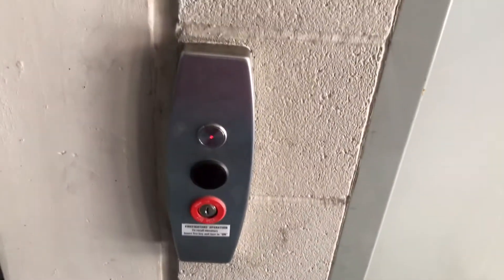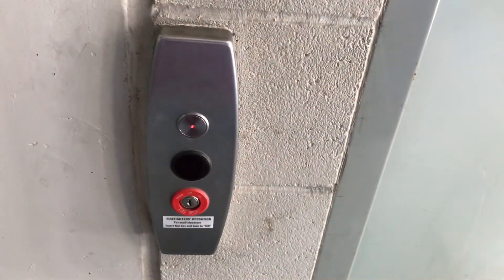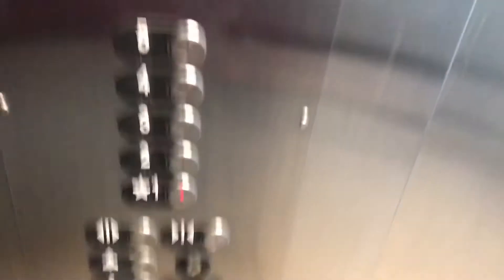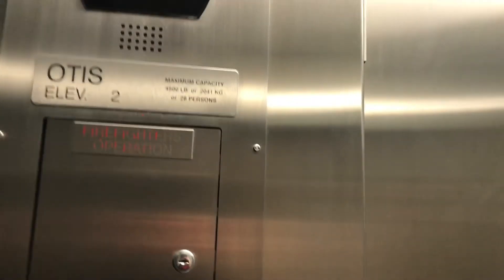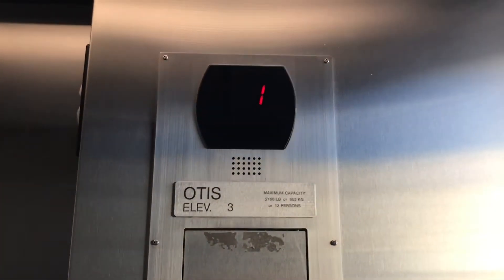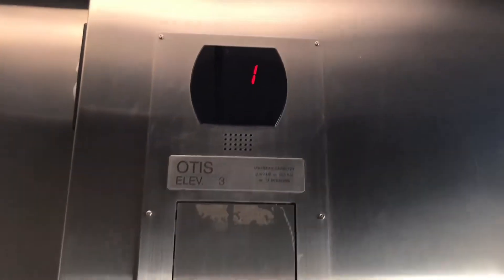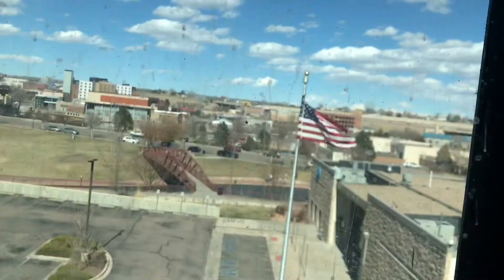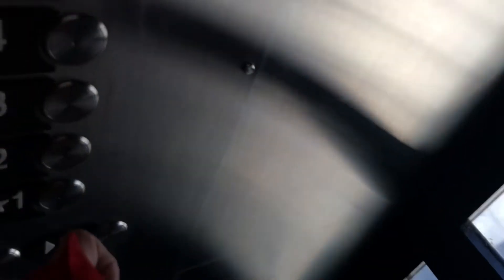Otis Series 5 Hydraulic Elevators @ Main Street Parking Garage - Pueblo CO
Otis sus